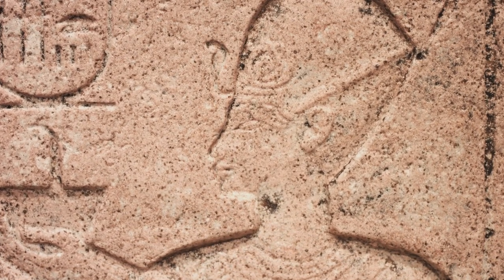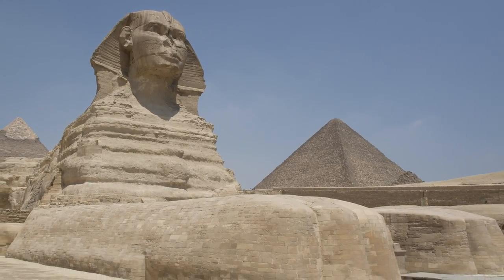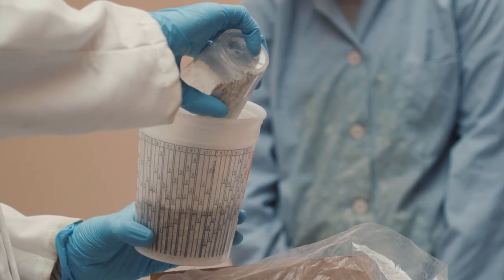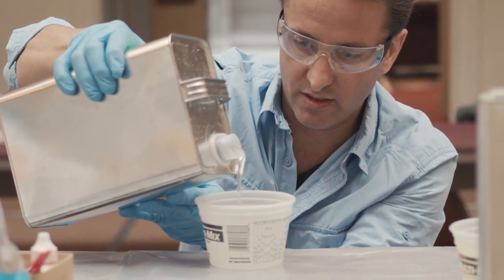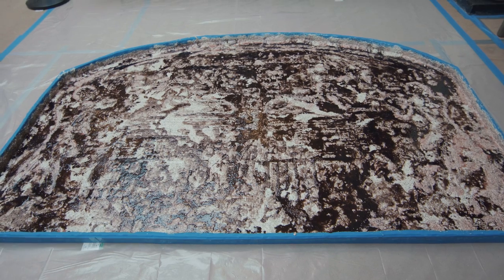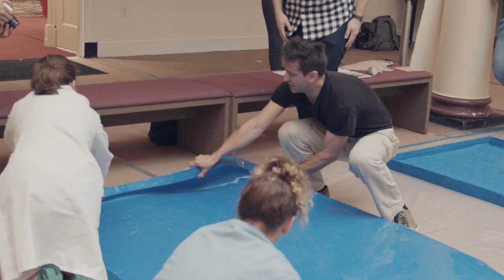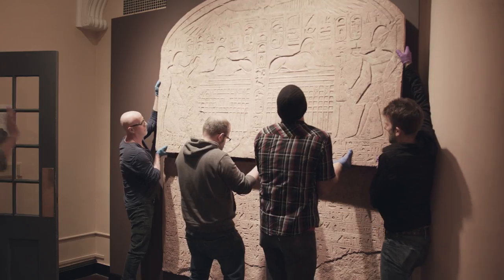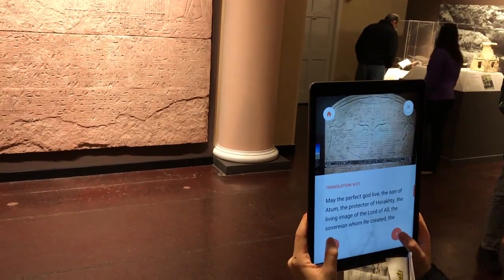Experiencing the Dream Stela at Harvard's Semitic Museum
Reproduction of Egyptian treasure on view along with augmented reality of the Sphinx in new exhibition.